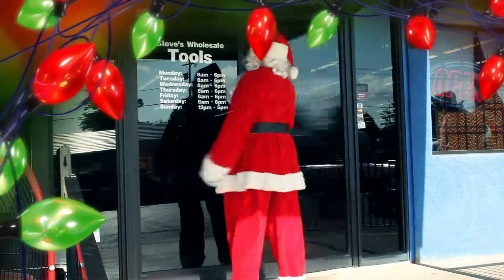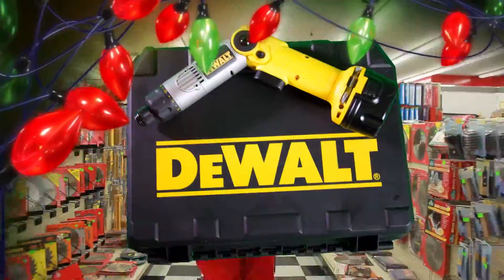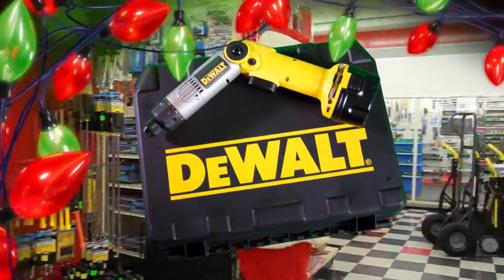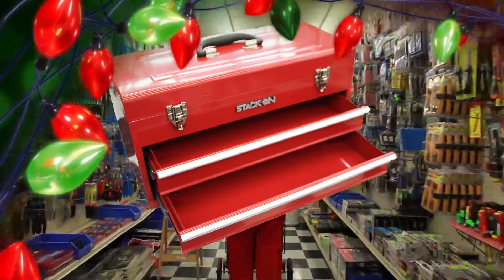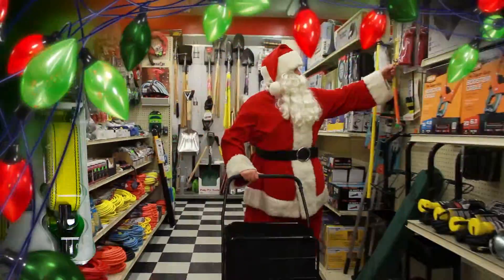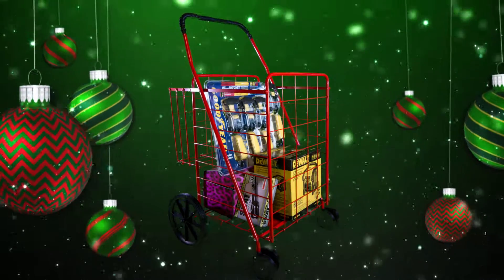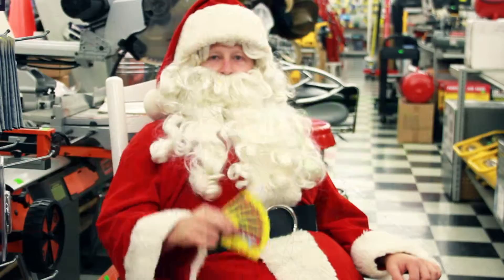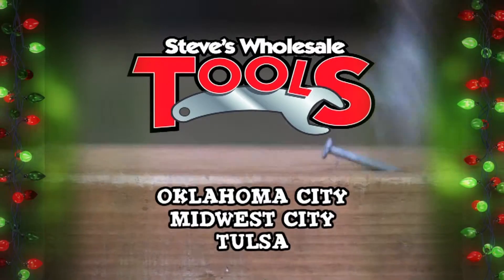ST 14 1103 30